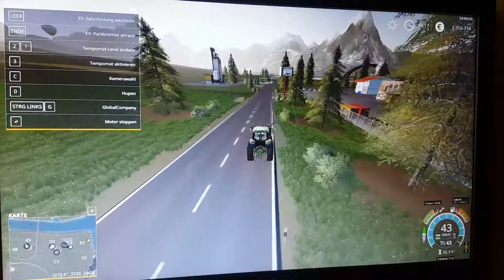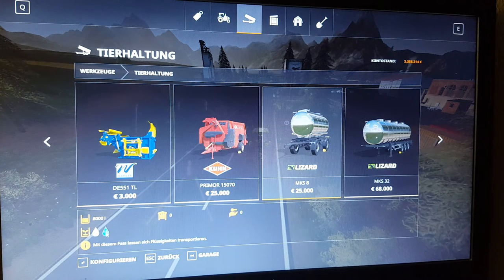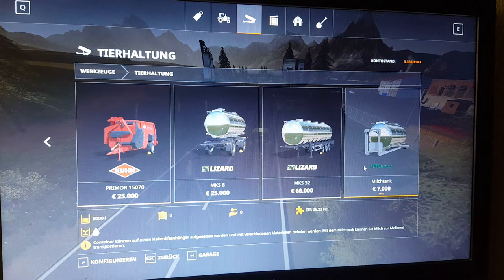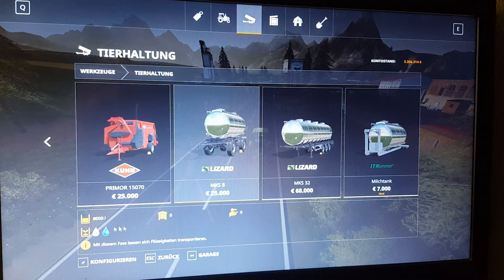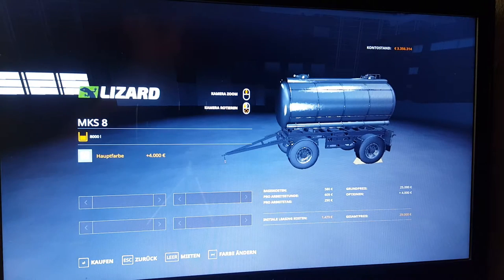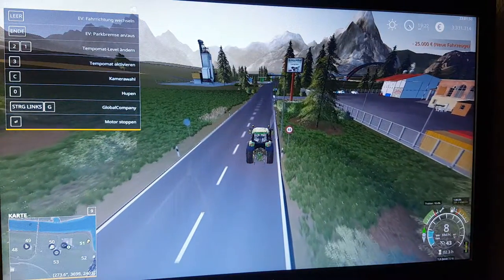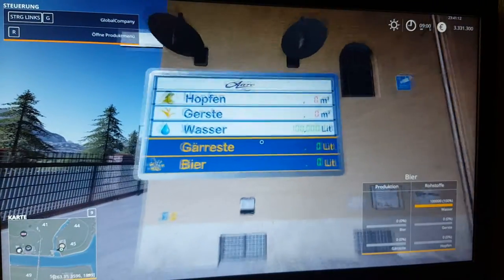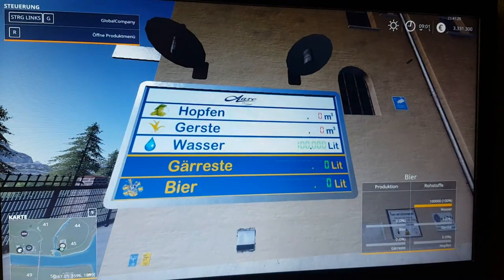Lets play helvetia map episode 4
Feeding bierfactory with Water